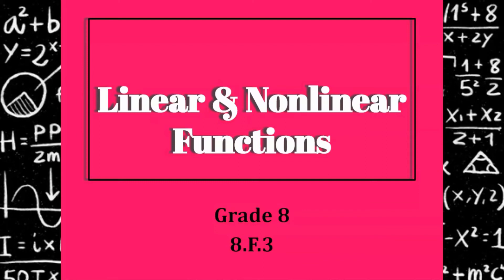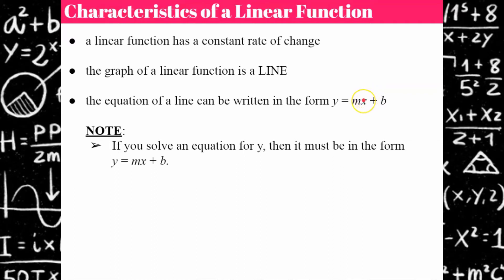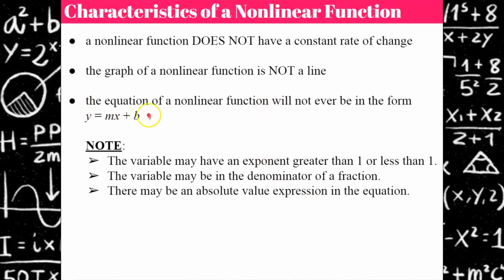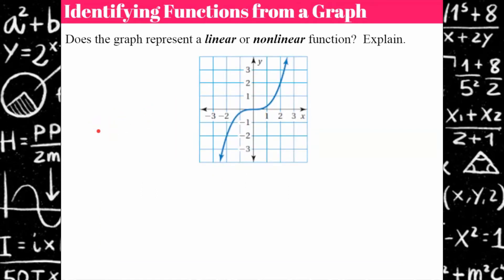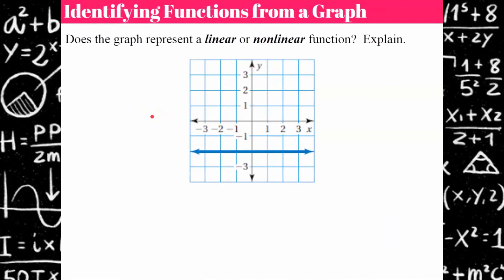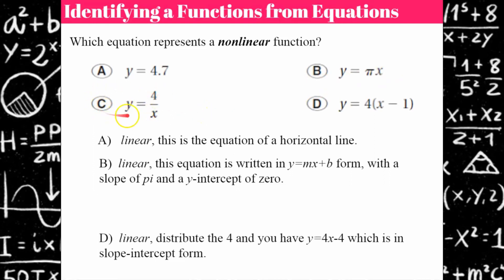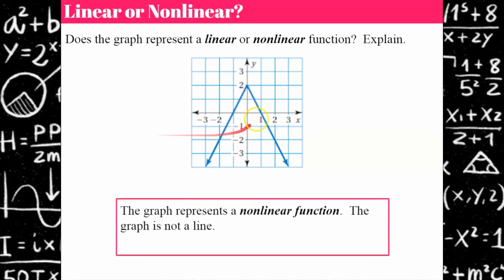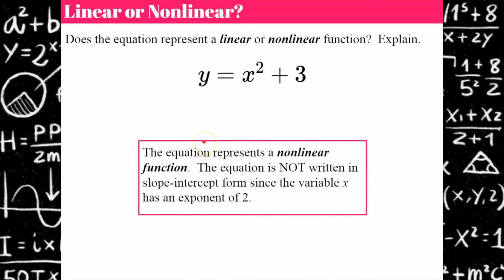Linear or Nonlinear that is the question!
This video lesson will review the characteristics of linear and nonlinear functions.  Students will be presented with graphs, tables, and equations and asked to determine if they represent linear or nonlinear functions.  You are encouraged to pause the video, determine your answer, and then play to hear a detailed response.